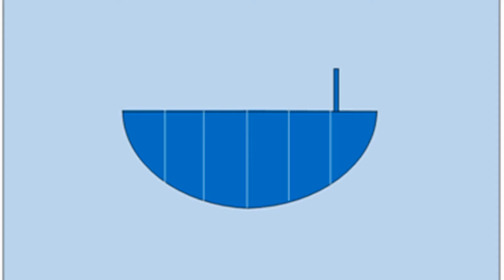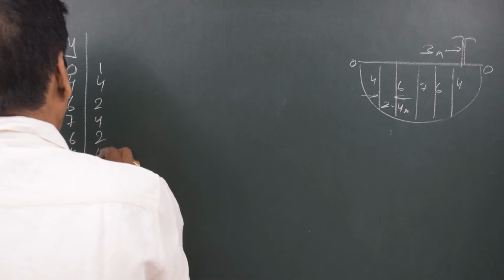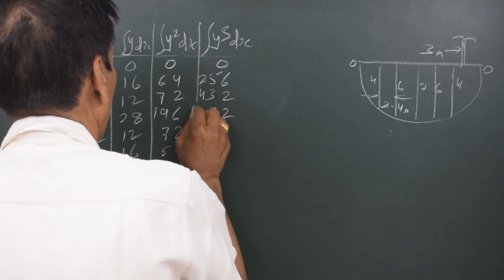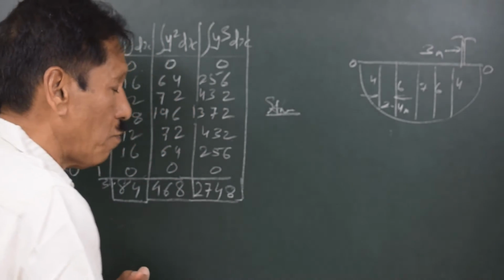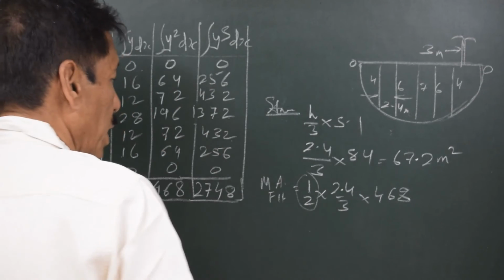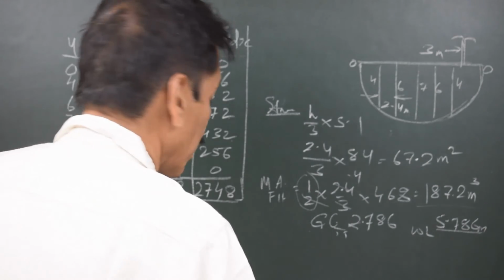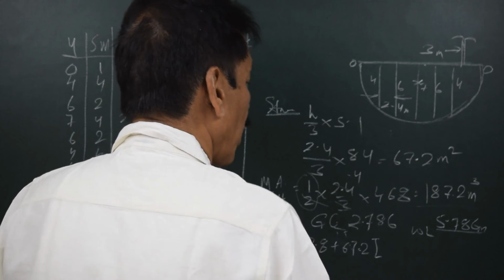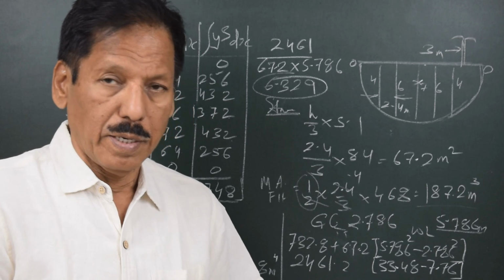Ship Stability Video 63: COP, Curvilinear Bulkheads (2)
The position of axis of rotation plays an important role in deciding the size of MI. Though, the area of sounding pipe is considered negligible in the calculations of the COP, it does play an important role in deciding the position of COP. Capt. S.S. Chaudhari in this video explains how the position of COP must be found where bulkhead shape is curvilinear.